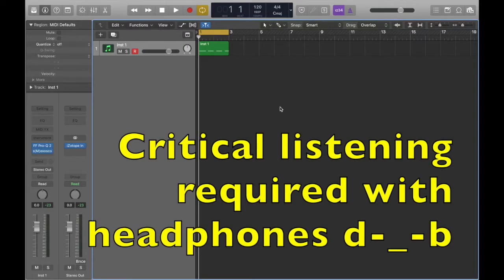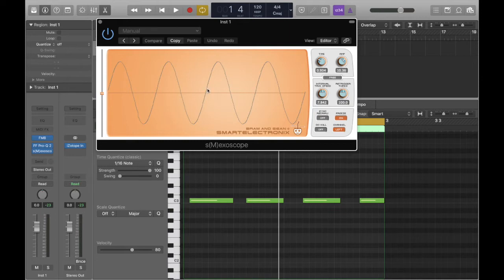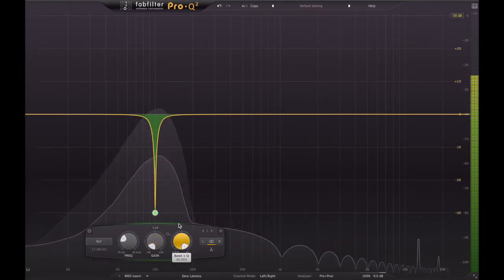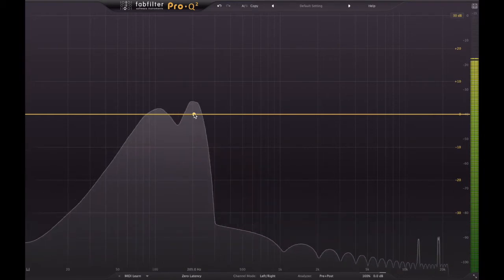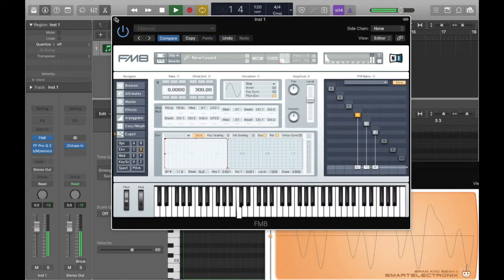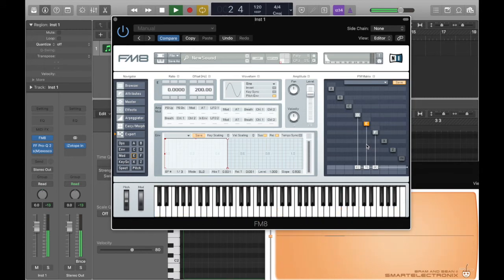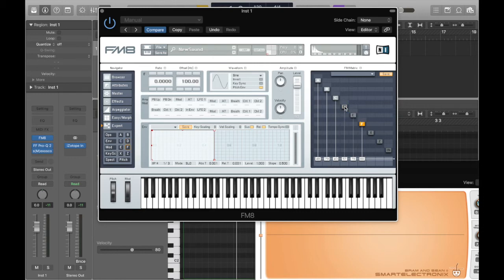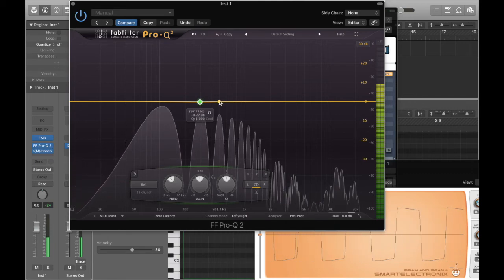Sines waves and adding frequencies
A pre-synthesis 101 video for those beginning to study synthesis. We look at adding sine waves together and therein discover the harmonic series.